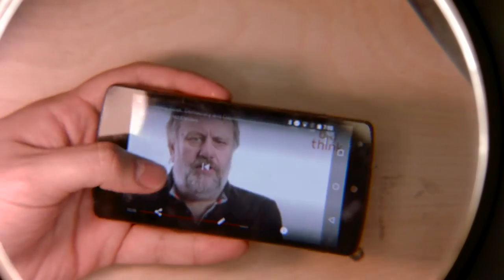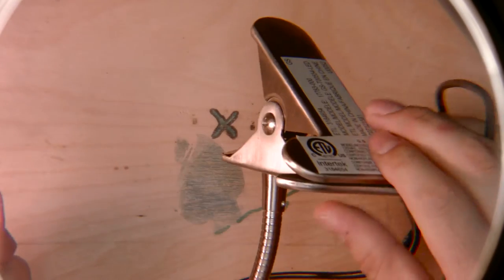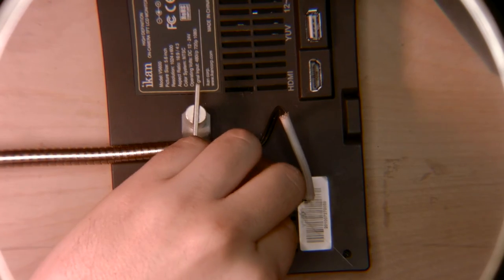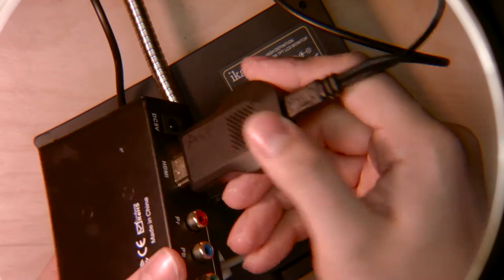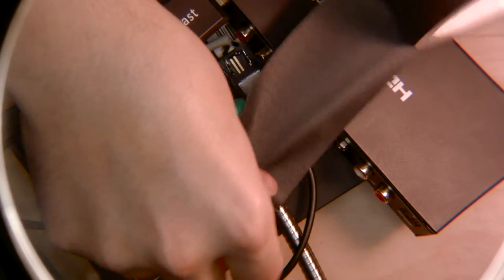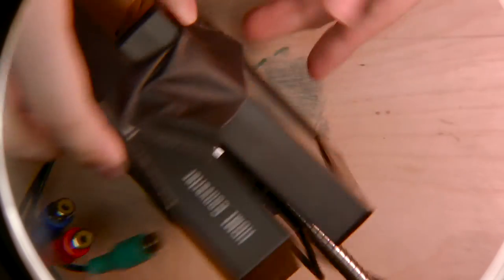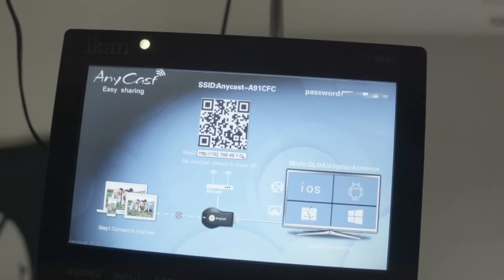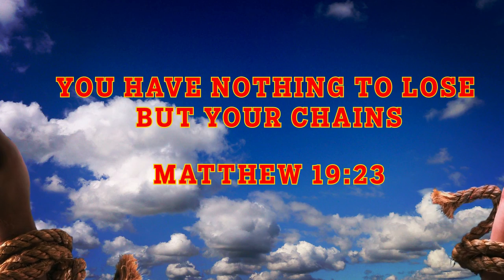If It Ain't Fixed E03 - Bed TV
When laziness collides with ingenuity